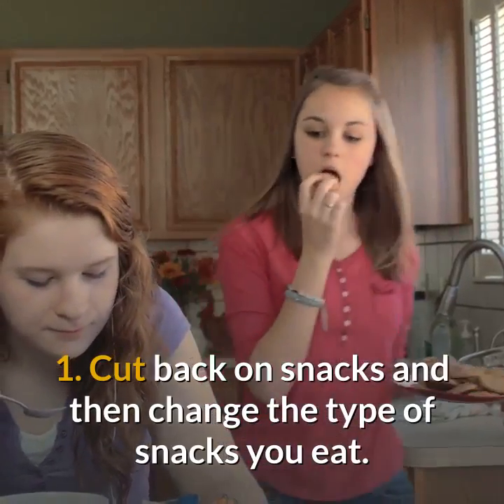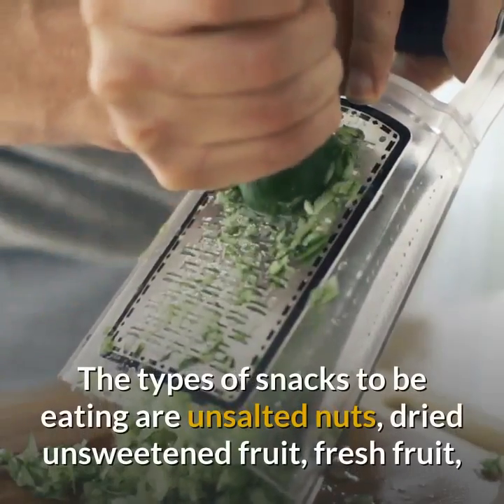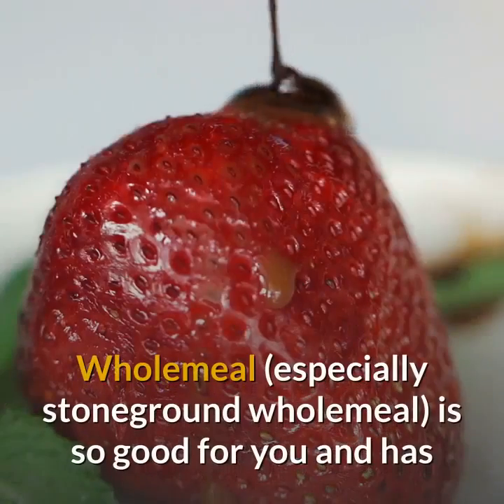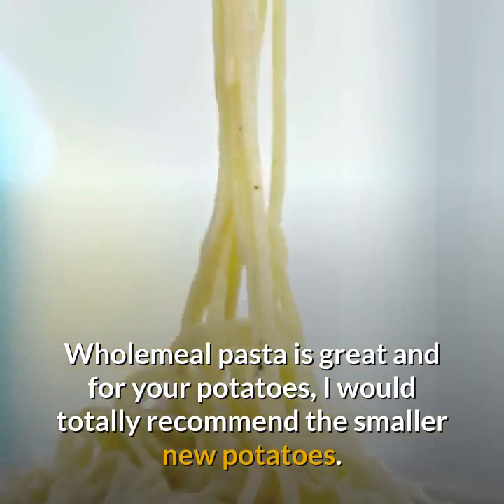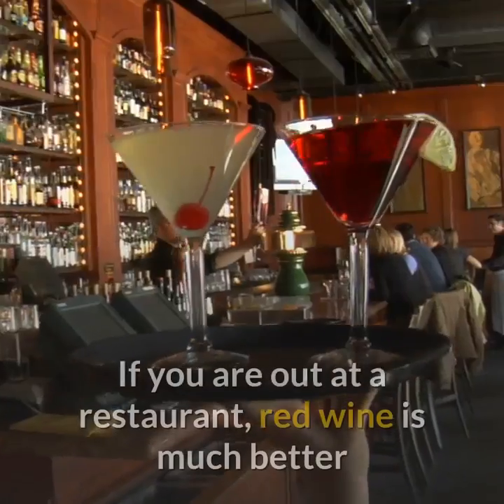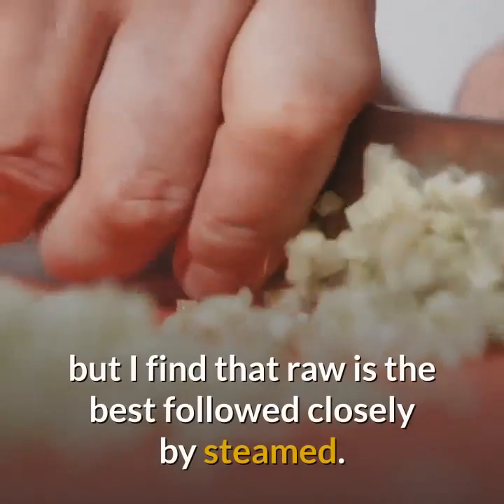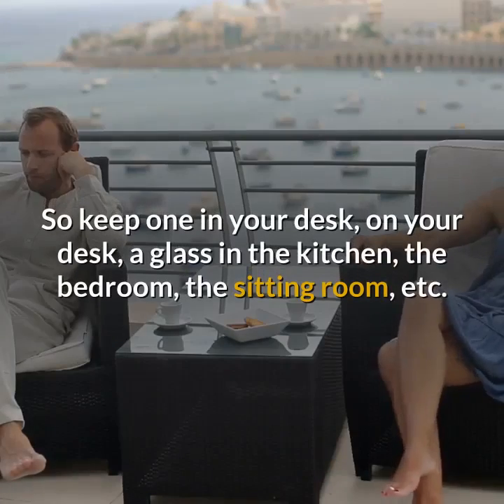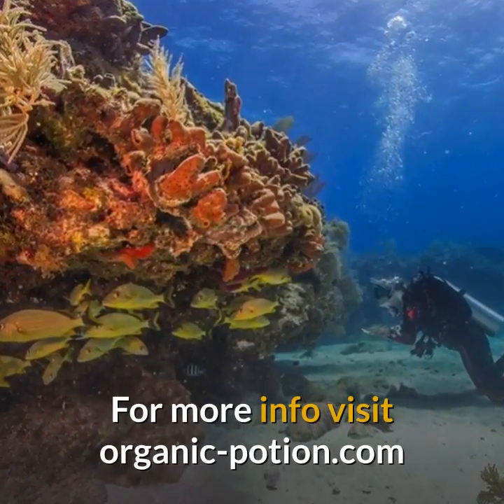5 Ways To Manage Your Diet For Diabetes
The “rules” that I would lay down are as follows:

1. Cut back on snacks and then change the type of snacks you eat.

Certainly, my biggest downfall although it wasn’t really apparent to me. When I first started at University, I had little or no routine which meant that filling my day was difficult and popping into the kitchen for a snack, no matter how healthy it felt, was a regular occurrence. This is one of the hardest things to do for some people, but establishing a great routine is essential to great diabetes care. The types of snacks to be eating are unsalted nuts, dried unsweetened fruit, fresh fruit, fresh vegetables (I love fresh red pepper and cucumber), dark chocolate (richer and nicer and you only want 2 squares usually).

2. Cut back on white flour and embrace wholemeal carbs.

This is the most essential part of your diet and the thing that can show the biggest increase in loss of weight. Some diets in fact just focus on this point and are very successful. Wholemeal (especially stoneground wholemeal) is so good for you and has so much more flavor in it that switching is much easier than you think. Most people are really surprised at the ranges you can get in your supermarket, again remember that the bread that is best for you is the one that is freshest with least preservatives or added ingredients. Also, brown or basmati rice is great with a lovely nutty texture. Wholemeal pasta is great and for your potatoes, I would totally recommend the smaller new potatoes.

3. Stop drinking cocktails, start drinking wine.

Cocktails are full of sugar, colorants, and preservatives. As a student, I have had loads of practice at going out and not drinking cocktails, so my drink of choice is Malibu and Diet Coke if I feel I have to drink something and I make it last all night. I can then top up with Diet Coke (which has almost no sugar in it) and it looks as though I am drinking Malibu, who is to know. If you are out at a restaurant, red wine is much better than anything else you can order, (except water of course!) and it has been proven that the antioxidants in red wine are great for keeping a healthy heart. The recommended amount is one glass a day with your evening meal.

4. Start cooking more fruit and vegetables.

Fresh fruit and vegetables are a great way to get all the vitamins and minerals you need. And there are so many different ways in which to cook vegetables, but I find that raw is the best followed closely by steamed. Both of these ways preserve all their natural goodness as well. I will follow this post with another diabetes recipes post.

5. Drink more water.

I know you have heard people say this many times before, but the benefits of drinking more water are endless. A few tips on how to get more water into your day are first to put bottles of water at all the places you go in the house or work. So keep one in your desk, on your desk, a glass in the kitchen, the bedroom, the sitting room, etc. Try and drink all these glasses up and you will be well on your way to 8 glasses a day. The trick is to add a glass every few days or so, if you try to drink all that water in one go you won’t be so inclined to drink 8 glasses again, trust me! Have a go, it’s amazing how great you will feel.